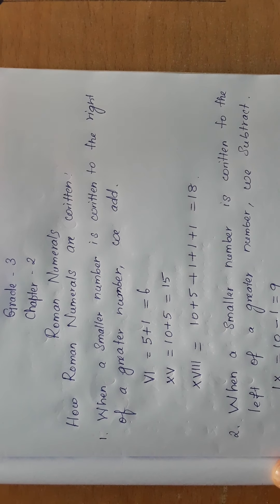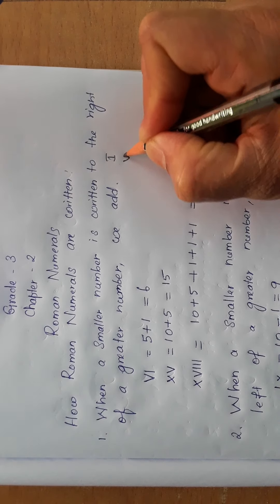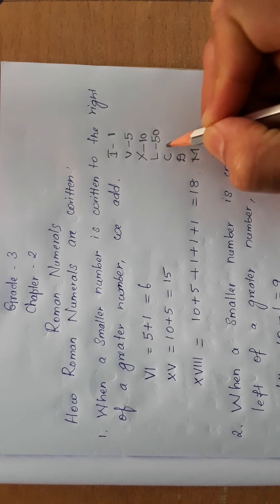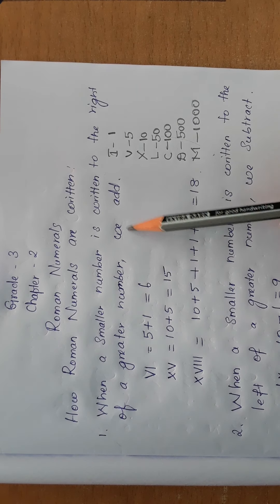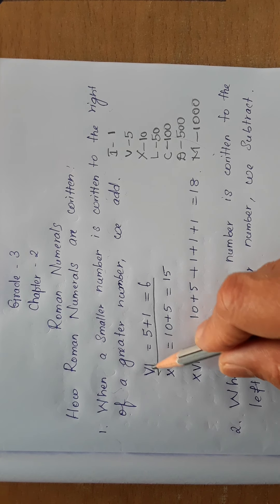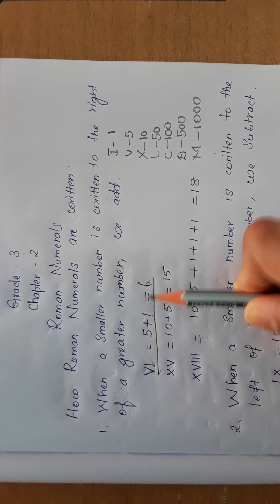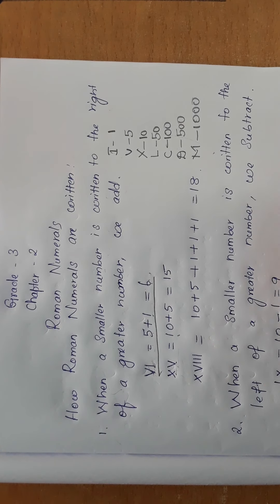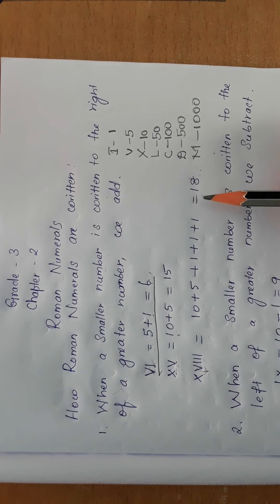Maths 3 std chap 2 roman 3